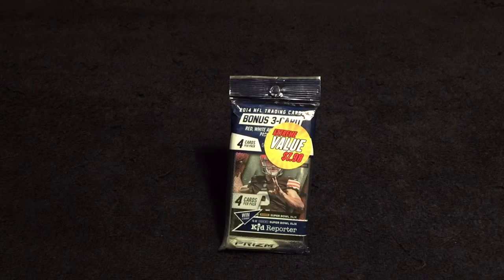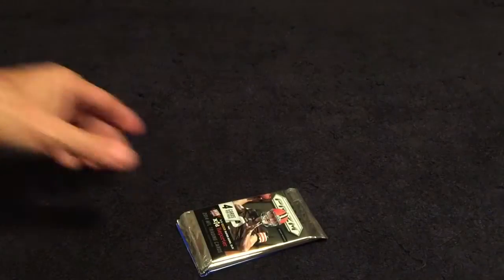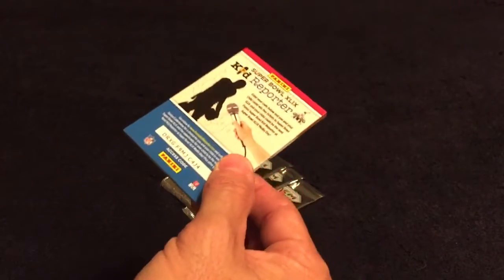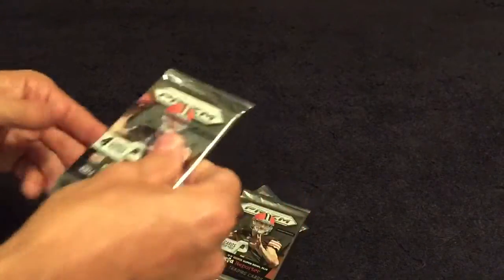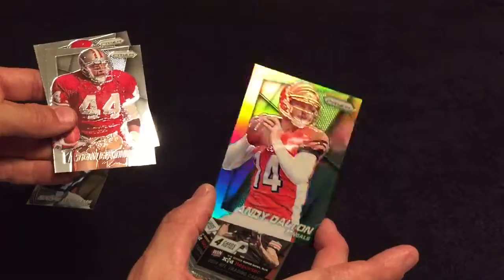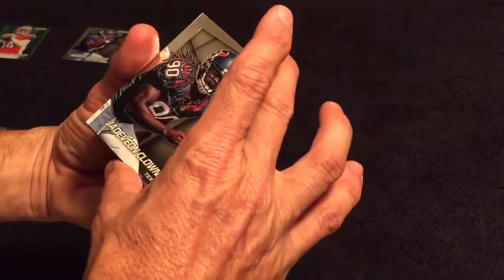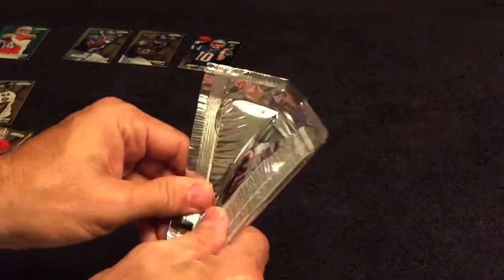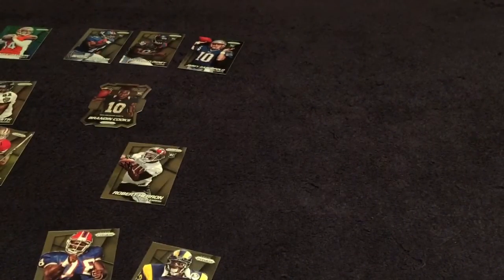2014 Prizm Football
2014 Prizm Football Break